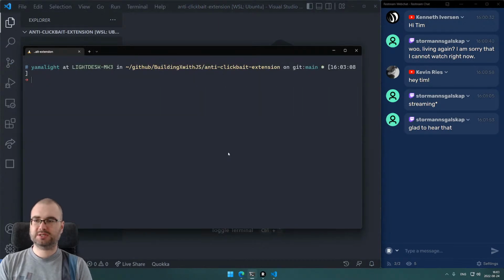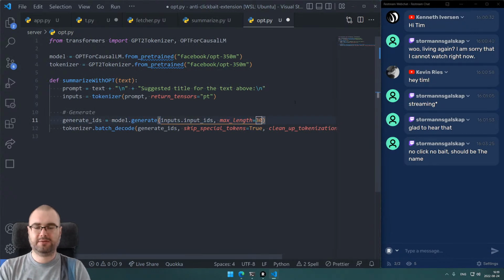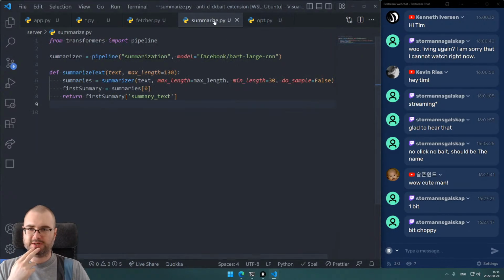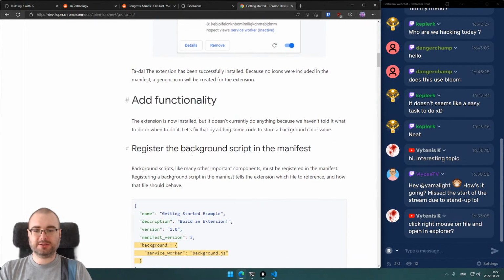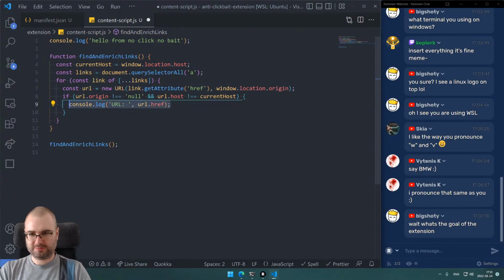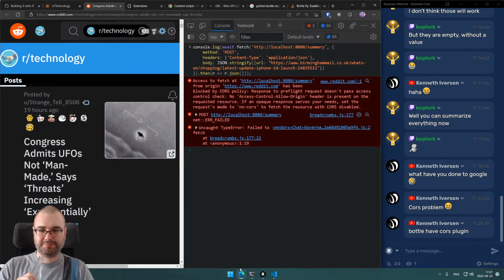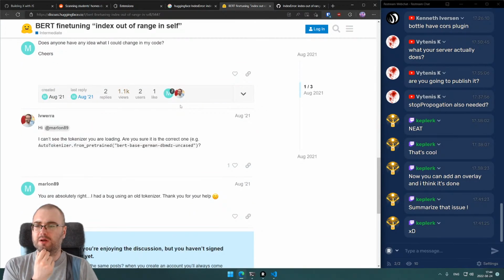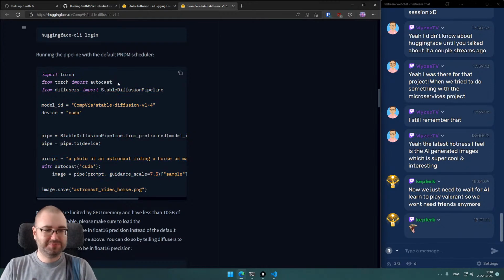Building anti-clickbait browser extension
In this livestream I will build an anti-clickbait browser extension.